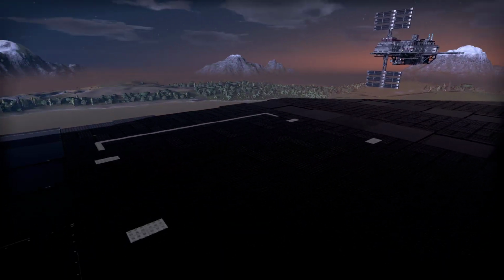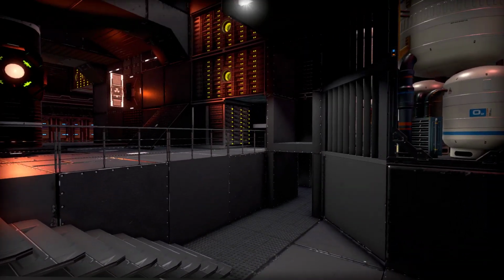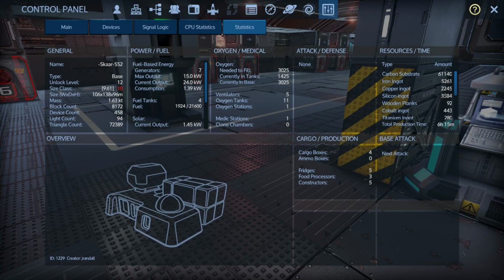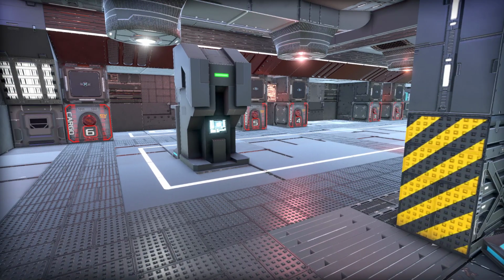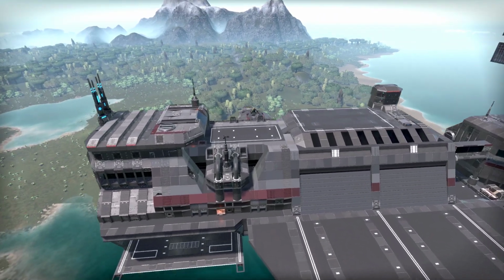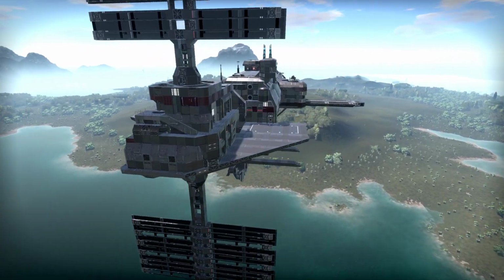Empyrion Galactic Survival - Skaar Space Station WIP Update - Near complete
In this video I show the near completed Skaar Space Station. I go over the "loaded" specs and the planned released version as well as take a walk through the interior. I have not yet come up with a name for it. If you have any ideas, please list them in the comments. And thanks again all!